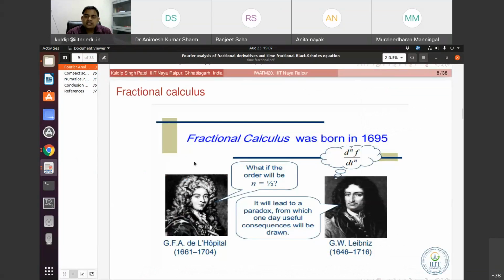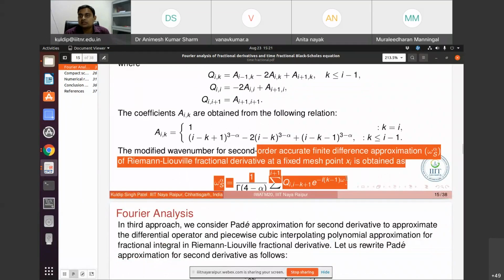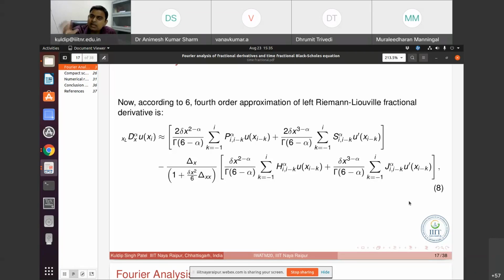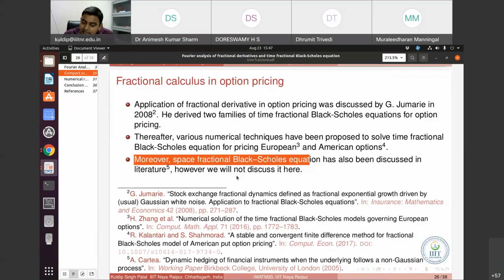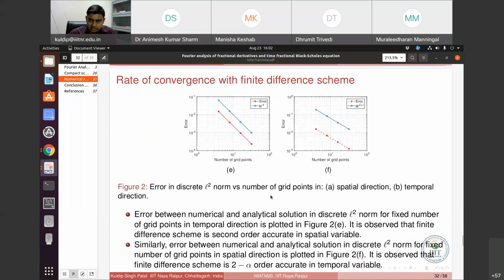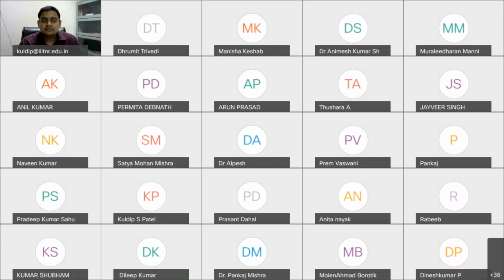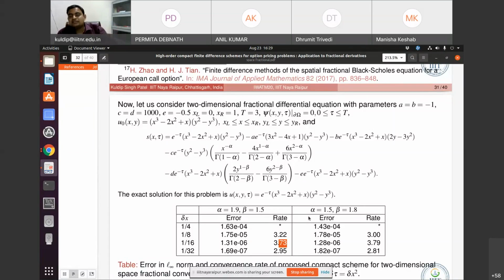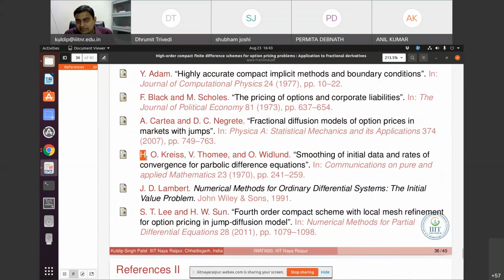ATAL FDP on Financial Mathematics - IIIT-NR Session 14 KSP